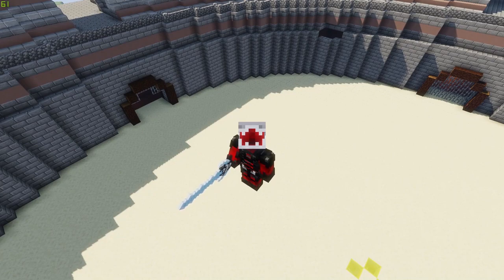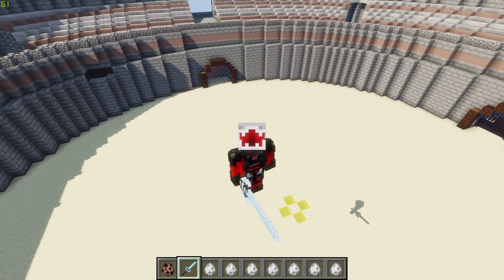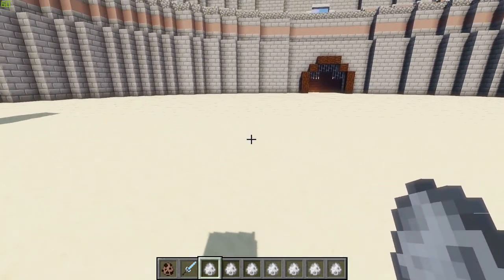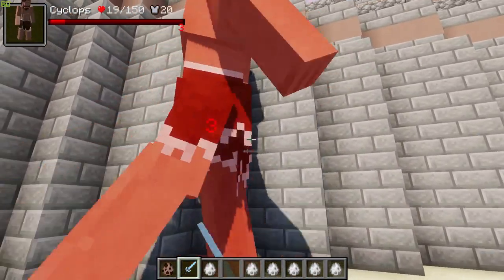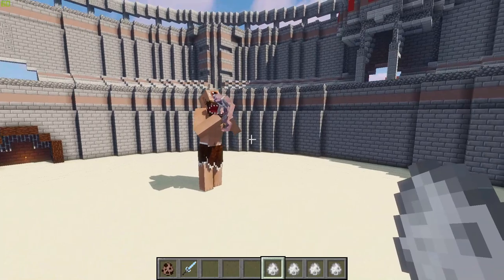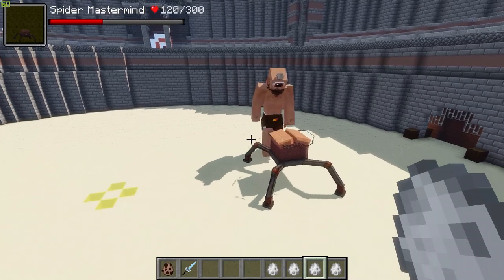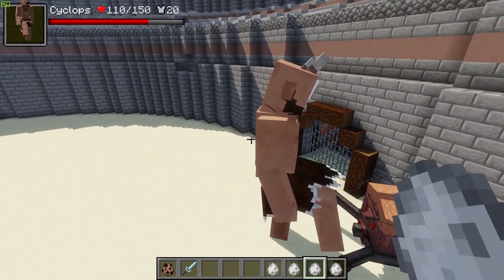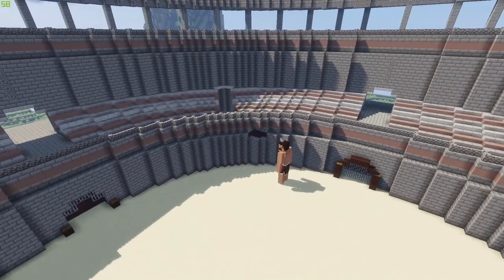CYCLOPS VS MANCUBUS | Minecraft MOB BATTLE | CYCLOPS VS DOOM MOD